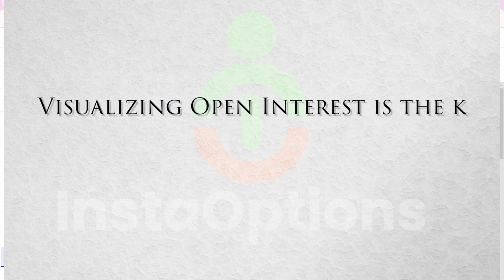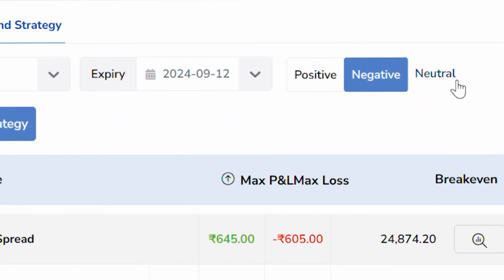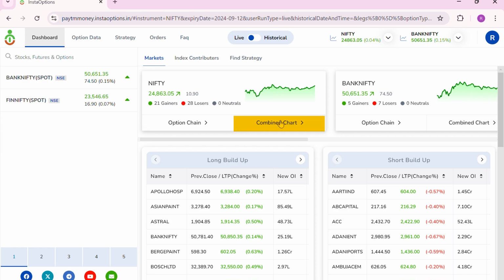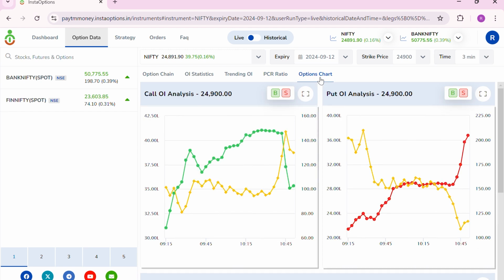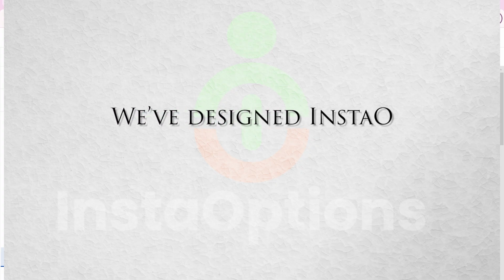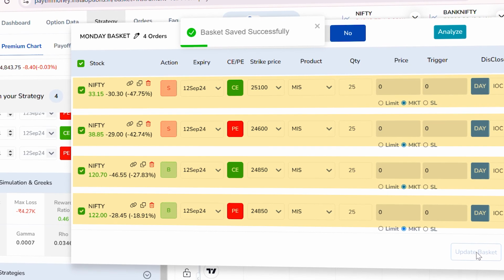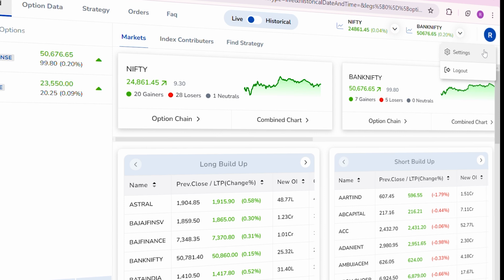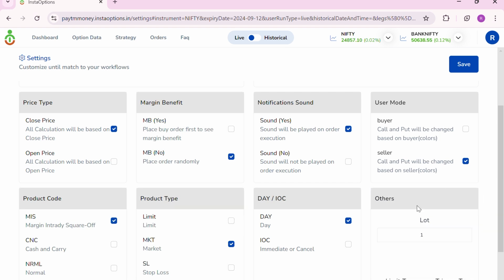Introduction of InstaOption | Options Trading| English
Discover InstaOptions your smart partner for options trading! With tools like Trending Open Interest data, Strategy Builder, and Combined Premium Charts, you can trade smarter and with more confidence. InstaOptions also offers features like Basket Orders for quick trades, Historical Data access, and full customization options to suit your trading style. Whether you’re a buyer or seller, InstaOptions simplifies complex trades and helps you make better decisions. Start using InstaOptions today to boost your trading experience.